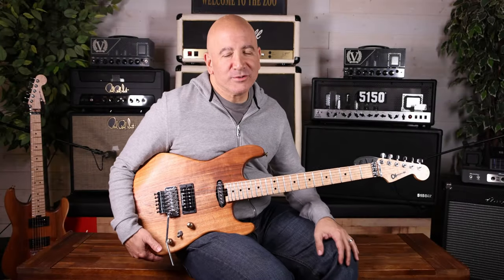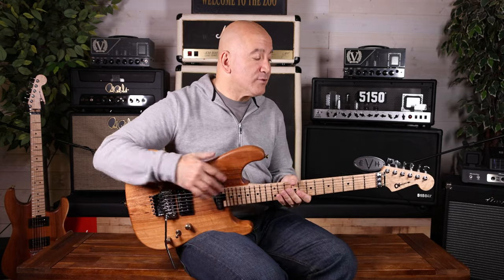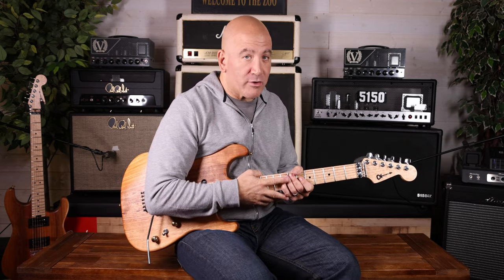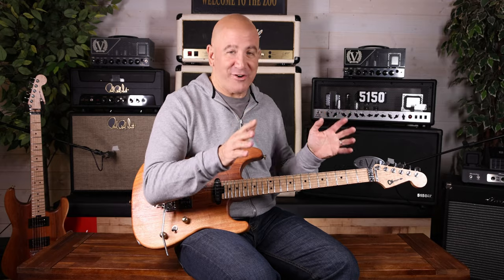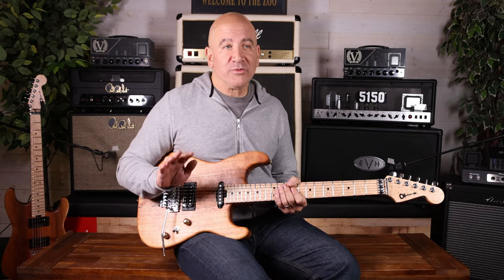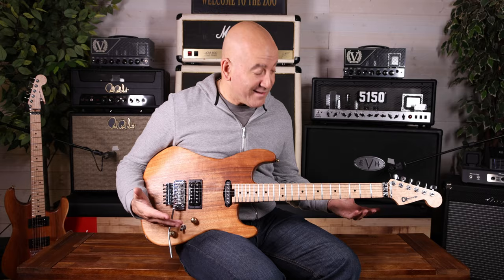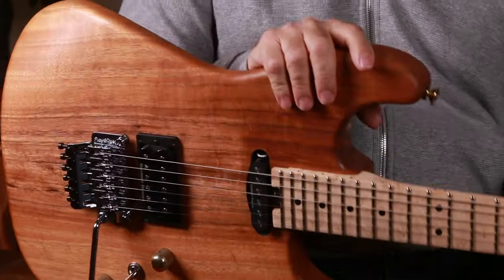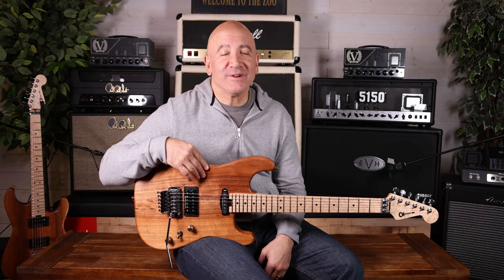Charvel Custom Shop Music Zoo Exclusive Natural Series Guitars - Still Rocking 15 Years Later!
It feels like yesterday that we just got our first Charvel Custom Shop Natural Series guitars in...actually no it doesn't. It's been a really long time! Join us as Zoo owner Tommy Colletti tells the story of how the beloved Charvel Natural Series guitars came to happen. We talk about the Fender acquisition of Charvel, Tommy's history as a teacher and what he looked for in a guitar, and what makes these oil-finished Charvel guitars so special.

Want to see a blast from the past? Watch the first Charvel Natural Series video from 2009 here: